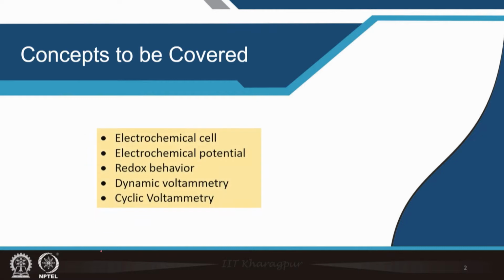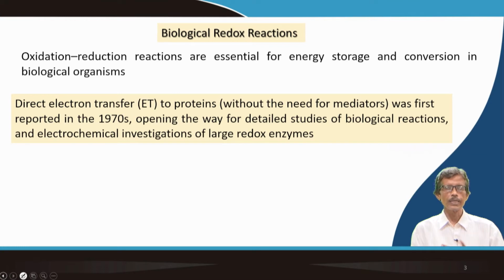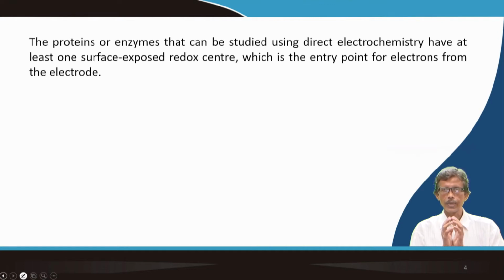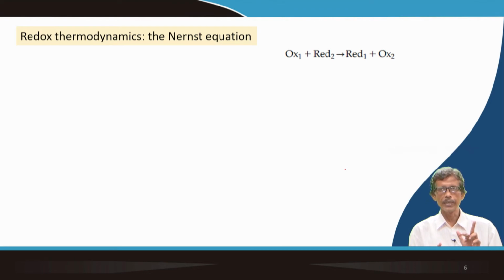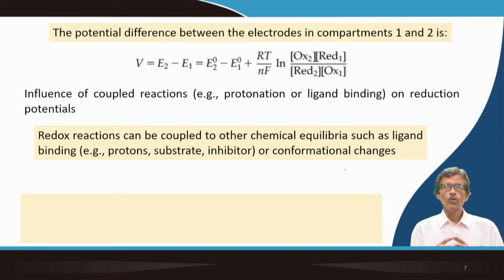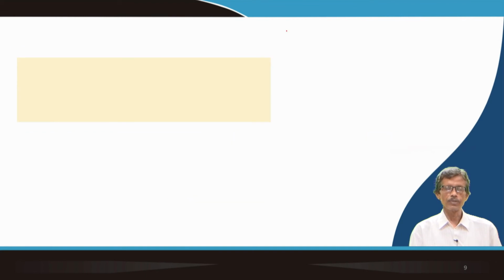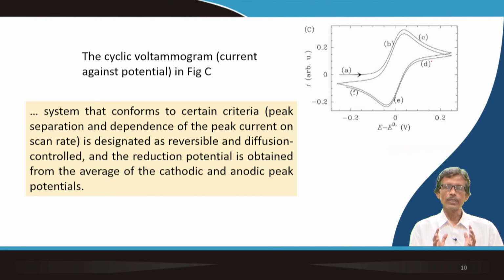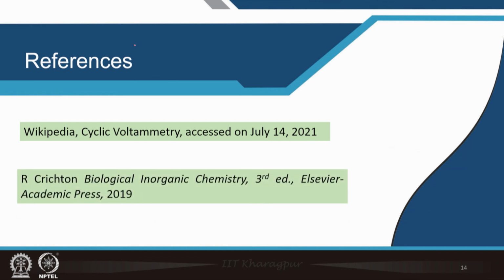Lecture 15:Electrochemical methods